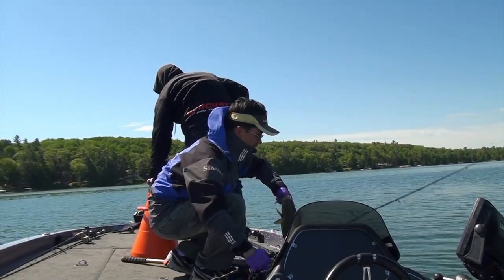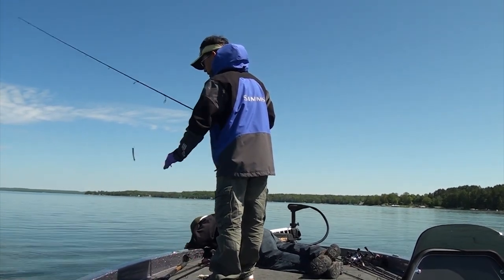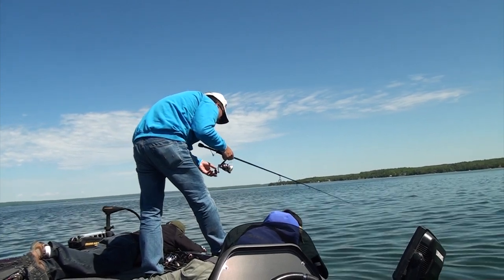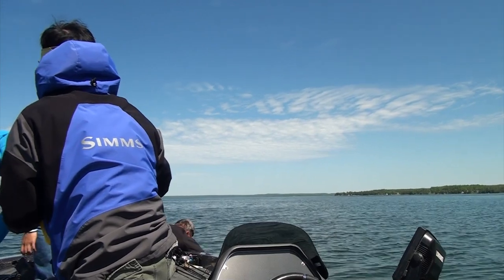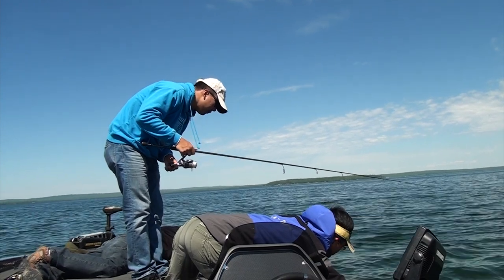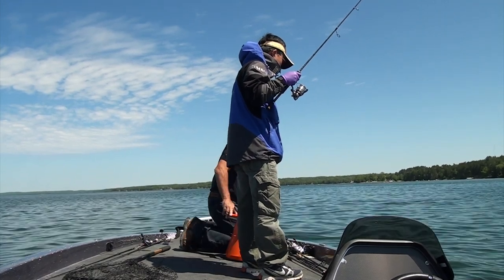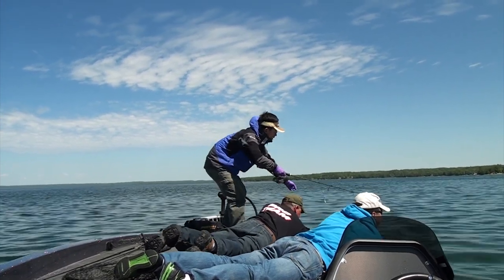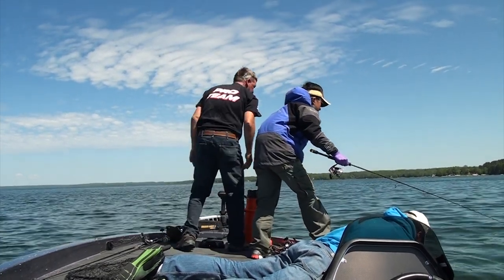Flogger Sight Fishing for GIANT Smallmouth Day 1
It was early June in Northern Michigan, giant smallies were on bed big time. Yang and me went on a trip with Captain Marcel hunting for trophy sized smallmouth, and we have a secret weapon to target these giant bronzebacks on deep bed. In this day 1 video, we caught back to back 5lbers off the deep beds in gin clear Northern Michigan water. Watch how we did it :-)